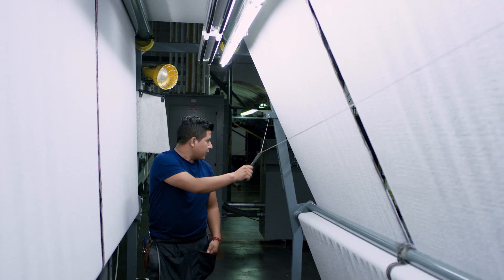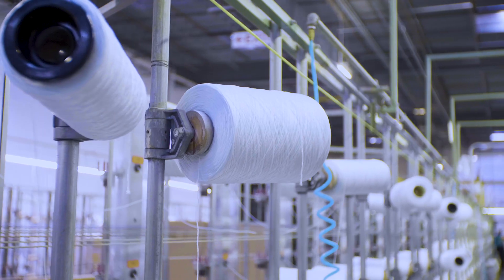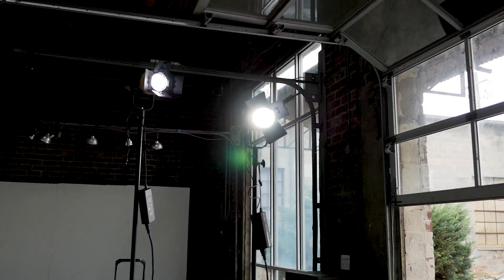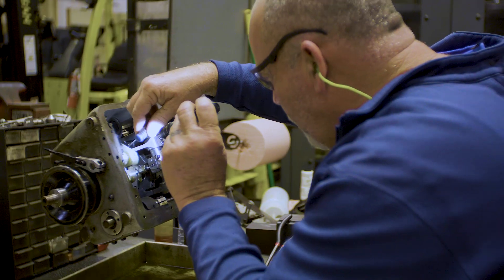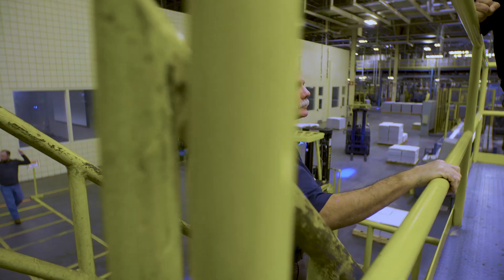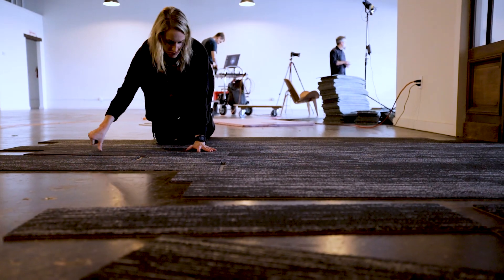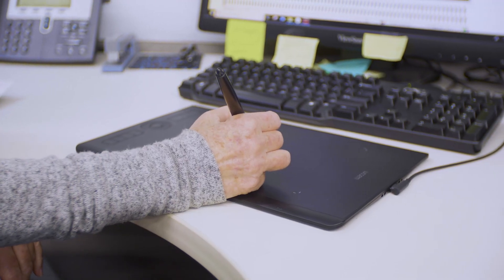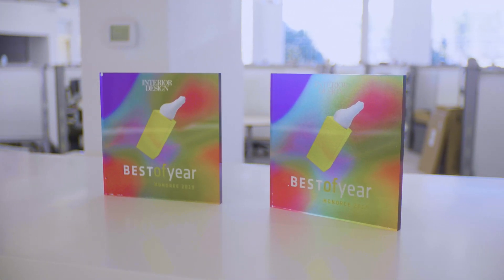Creative Collective - Milliken Floor Covering